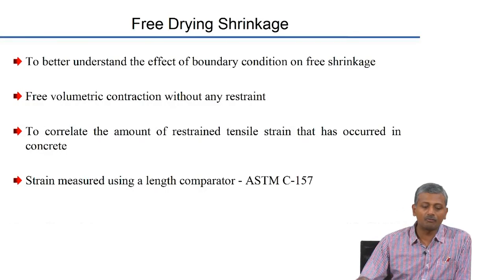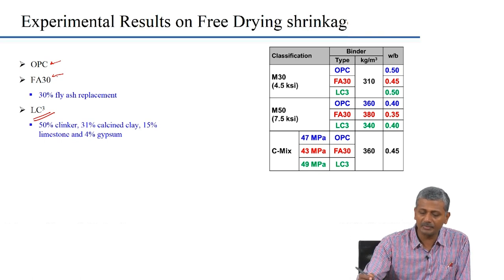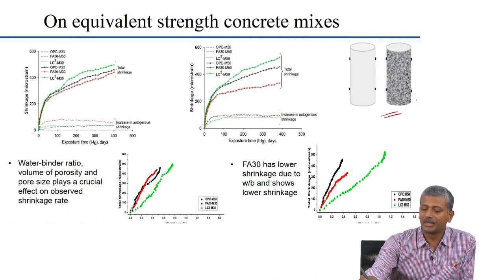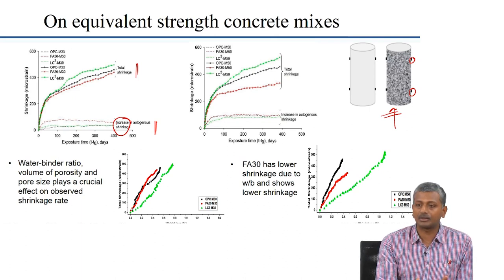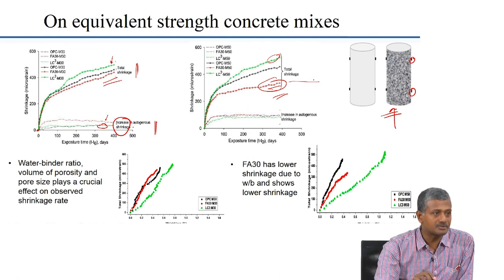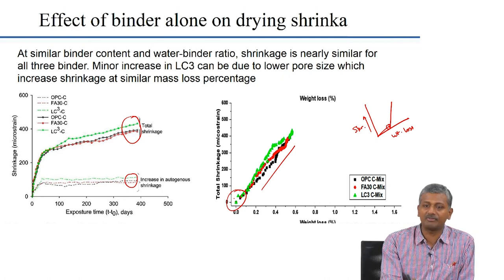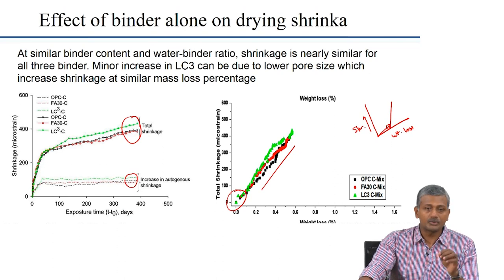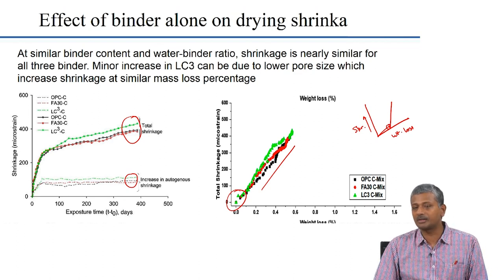Shrinkage: Drying Shrinkage